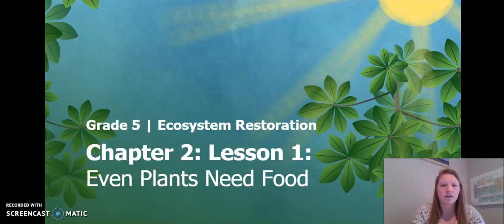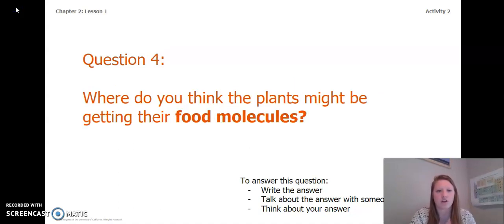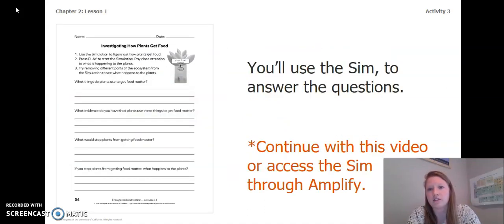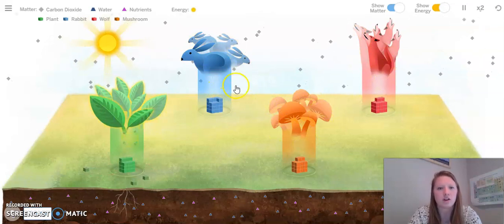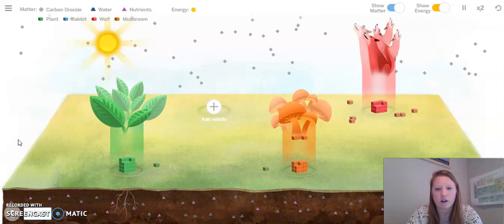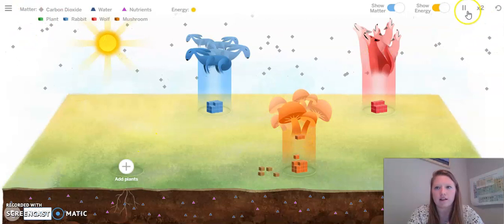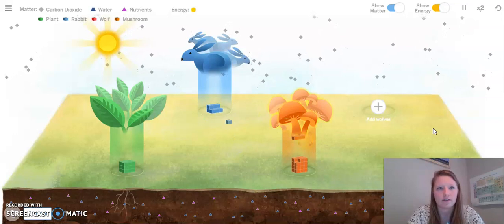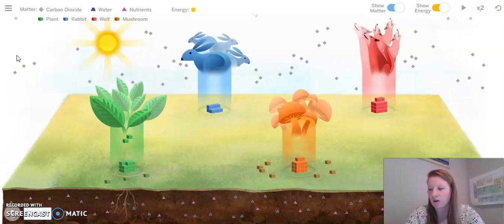Grade 5: Ecosystem Restoration, Chapter 2, Lesson 2.1 (Part 2 of 3)